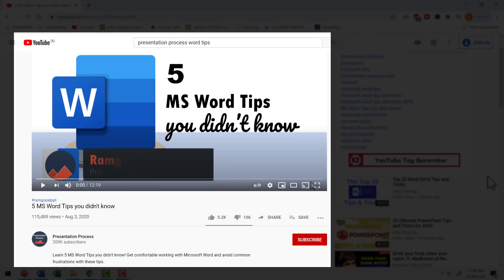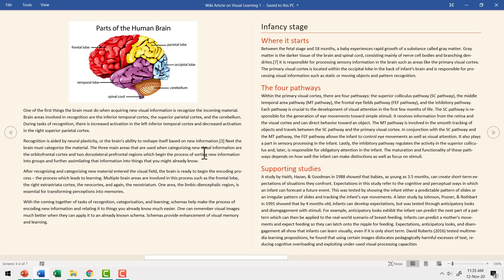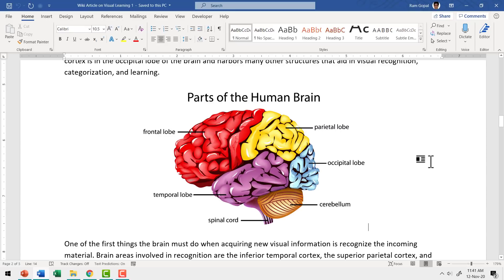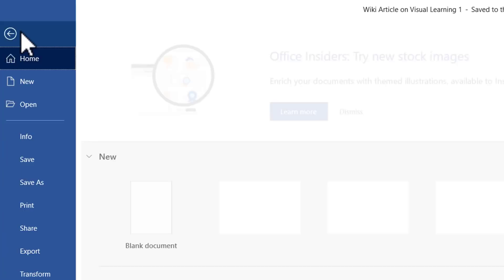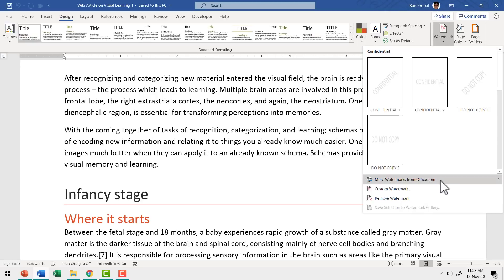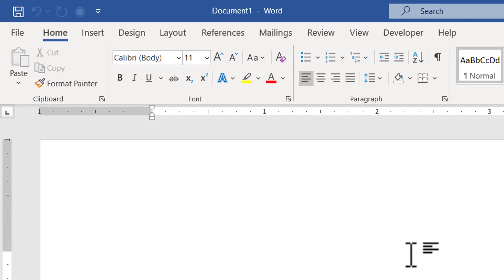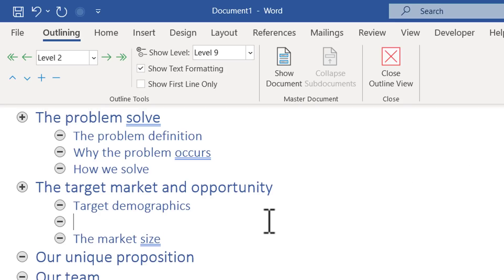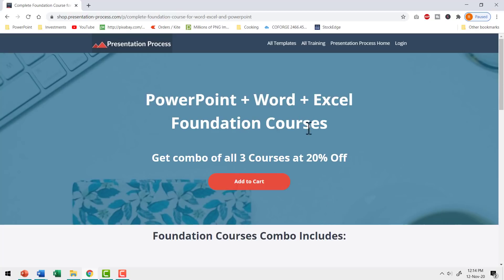5 More Microsoft Word Tricks You Didn't know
Find 5 more Microsoft Word tricks you didn't know to use Word more efficiently.
Contents of the video
00:00 Intro
00:37 Tip#1 - How to Read more efficiently with Read Mode
03:30 Tip#2 - How to Compare documents by viewing them side by side
05:32 Tip#3 - How to lock your document with Password and allow only comments
07:07 Tip#4 - How to Add watermark to your documents
09:17 Tip#5 - Brainstorm effectively with Outline view
12: 44 Combo of Complete Word + Excel + PowerPoint Foundation Courses: